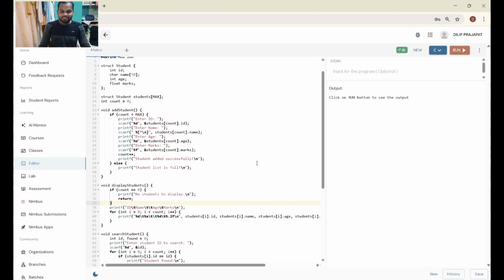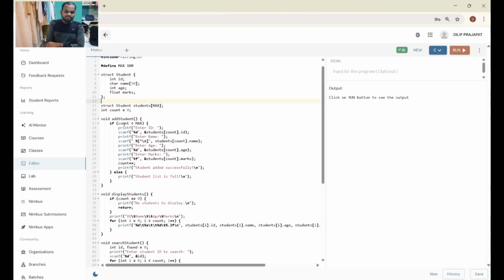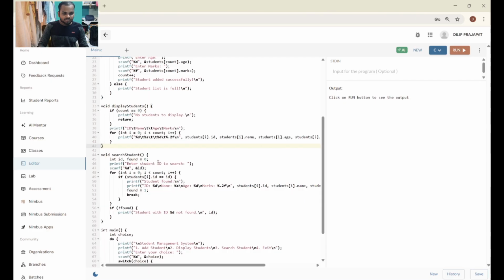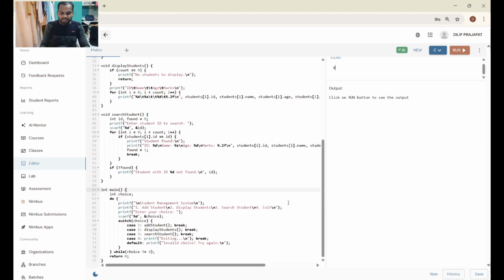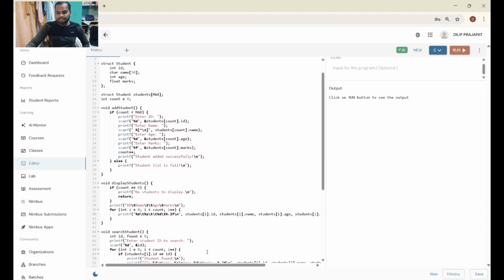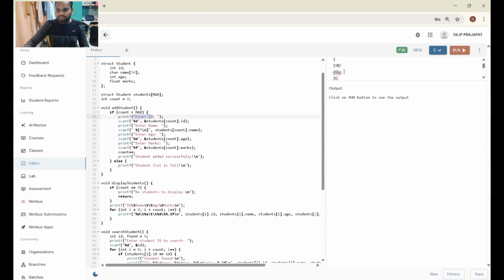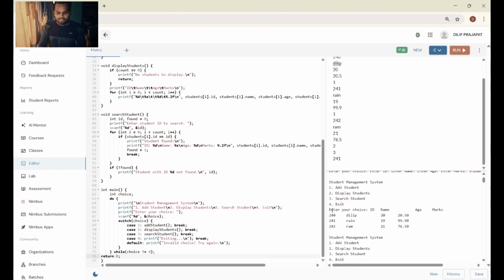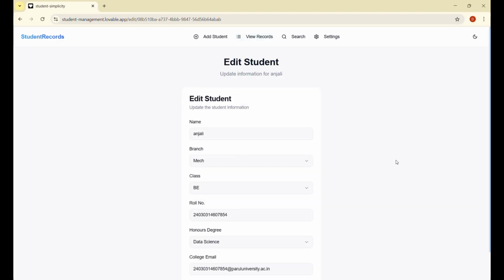DDS (my 1st project) STUDENT MANAGEMENT SYSTEM.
10) On and on song

12)Mortals Funk RemixWarriyo, LXNGVX

Song: LXNGVX, Warriyo - Mortals Funk Remix